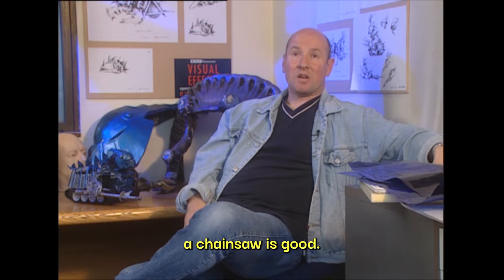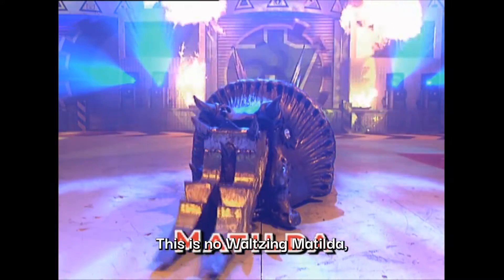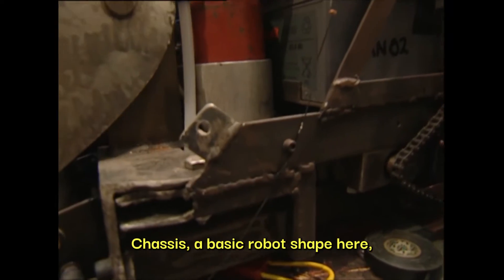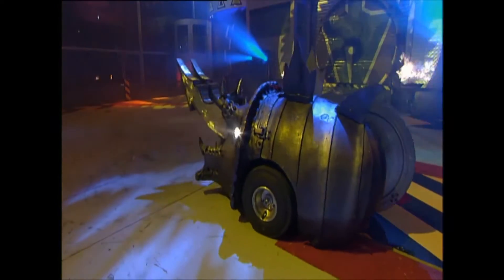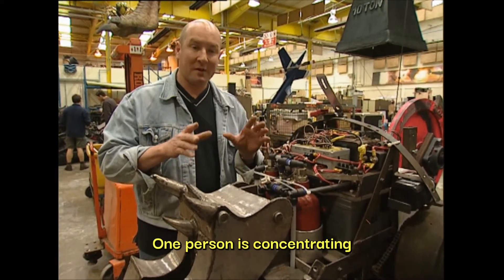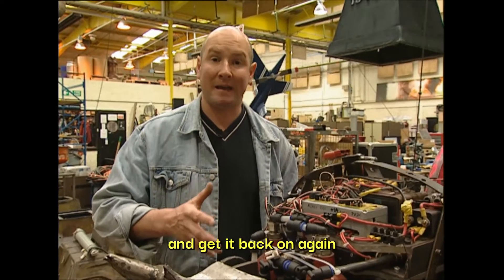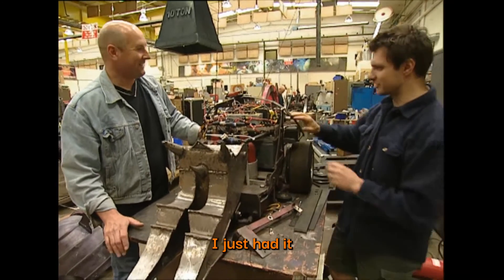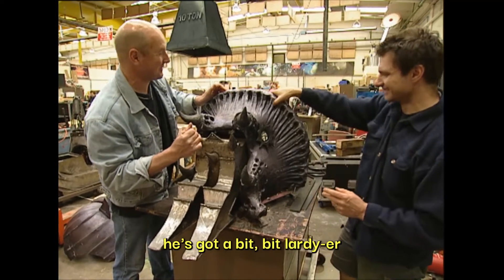Matilda: Making a Matriarch | Ultimate Collection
Delve into the design and history of another iconic House Robot. The Matriarch of Mayhem, Matilda.